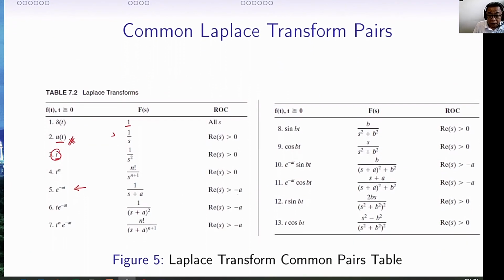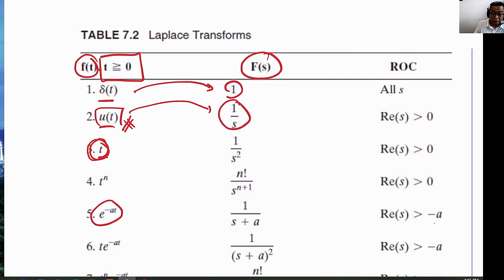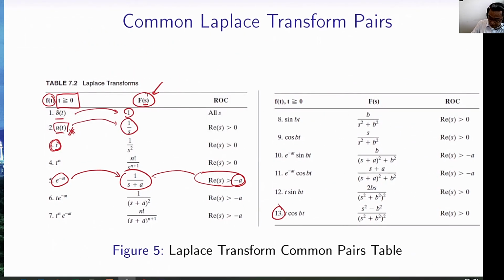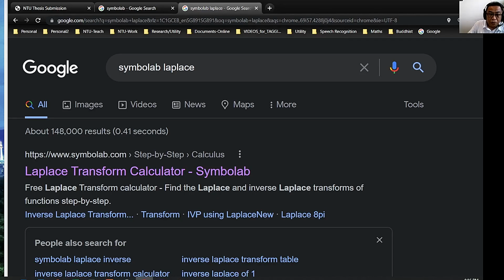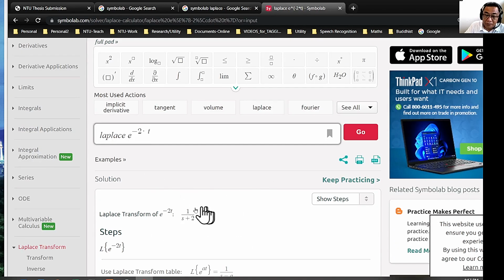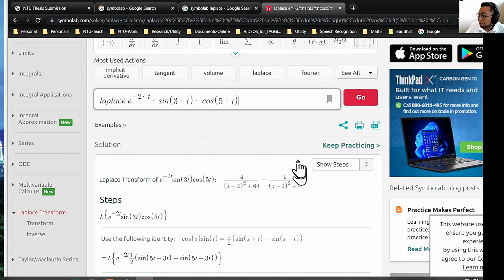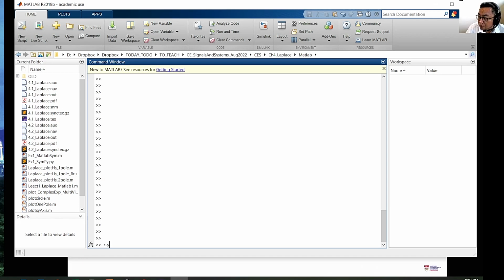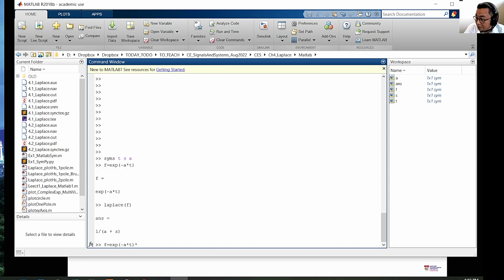Ch_A Laplace Sec 2 pg 15 - 18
Chapter 4: Laplace, Sec 2: Forward Transform